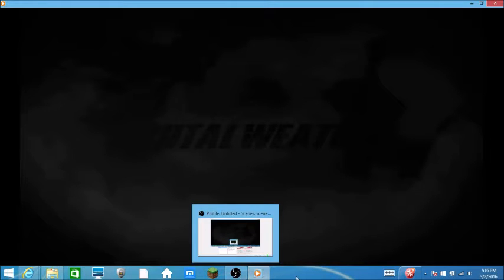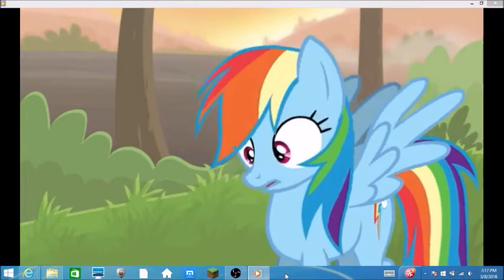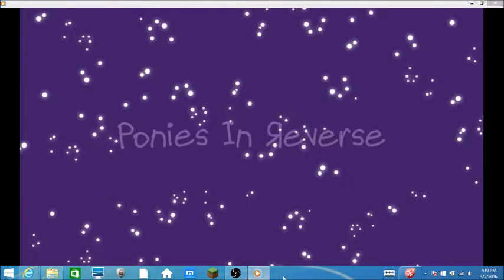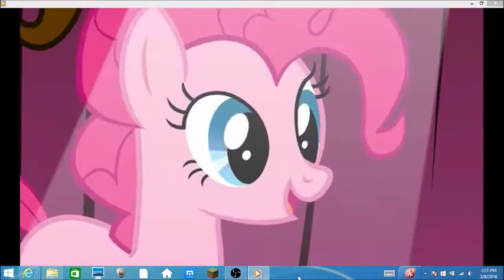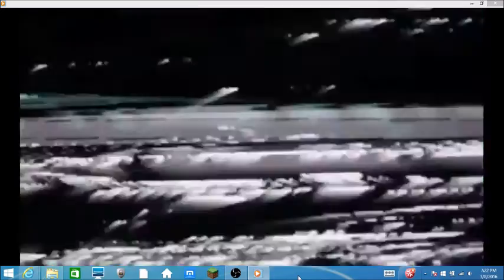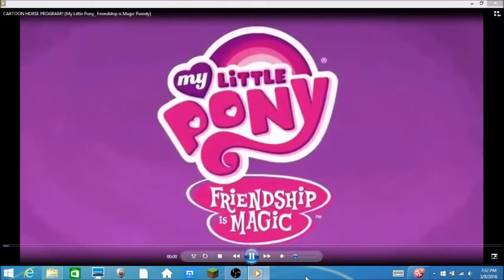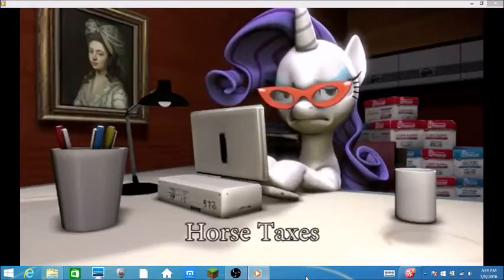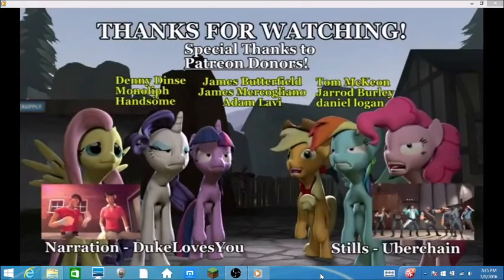Yoshi Reacts: Apple Thief + Party Of Four + CARTOON HORSE PROGRAM!!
My reaction to Apple Thief by BrutalWeather, Party Of Four by Ponies in Reverse, and CARTOON HORSE PROGRAM!! by Krunkidile.